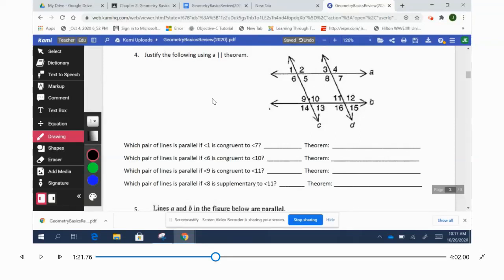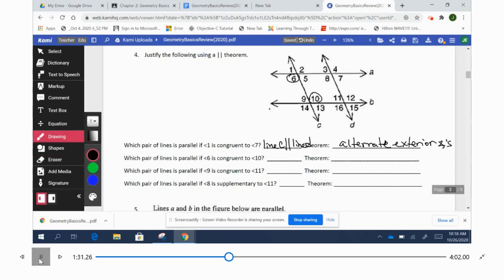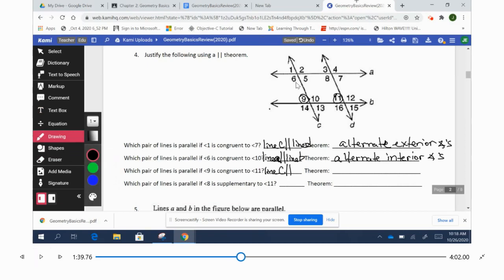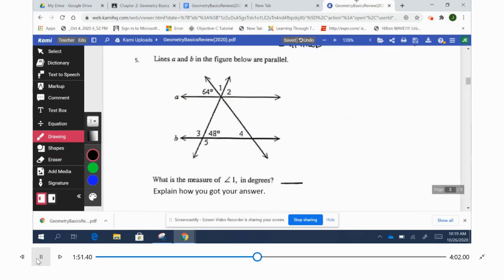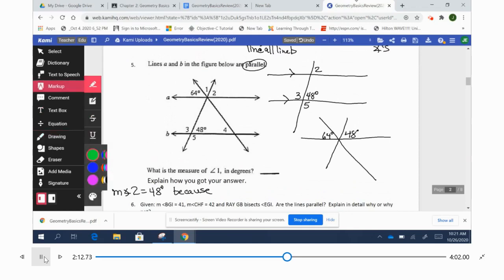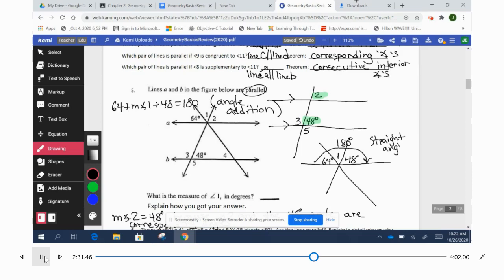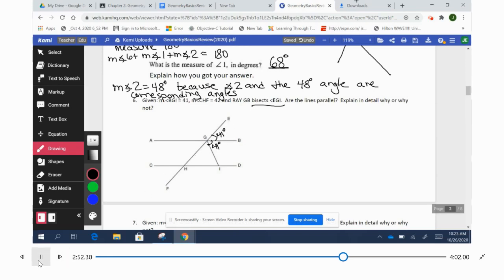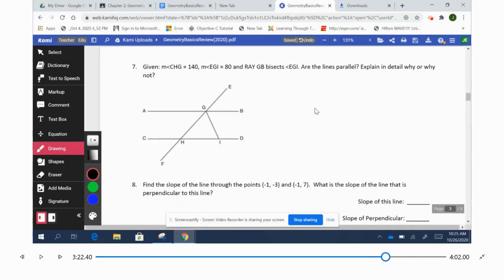CHP 2 Review solutions page #2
2020 chapter 2 review packet solutions page #2